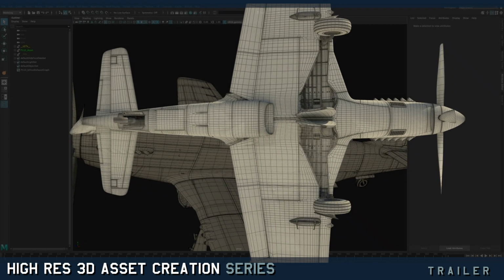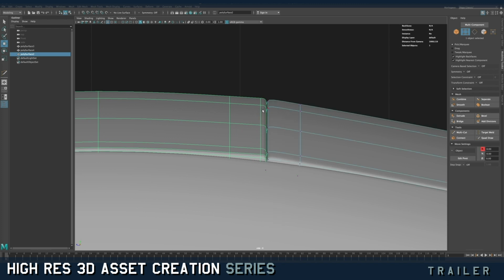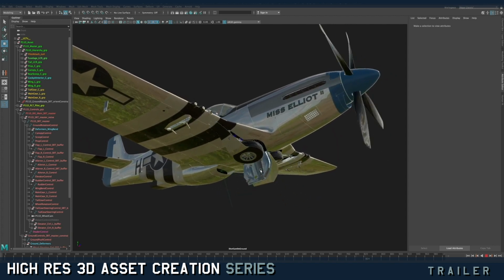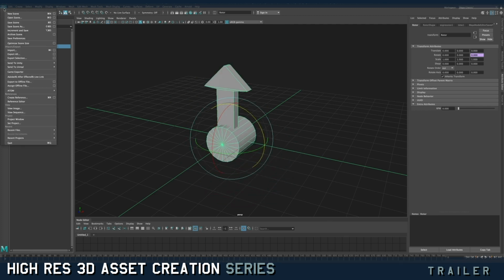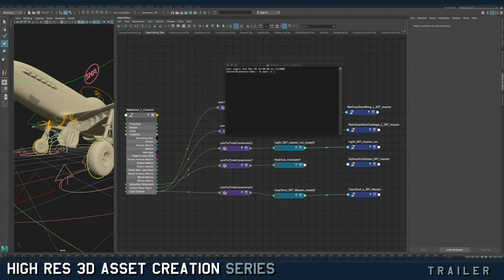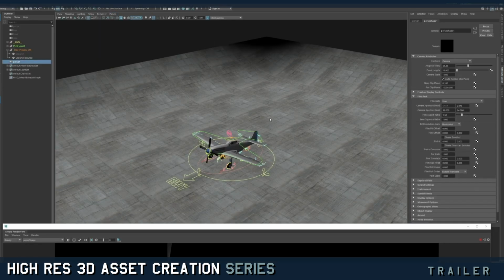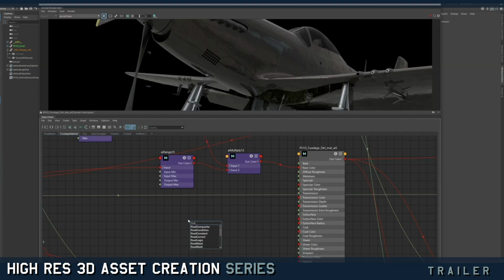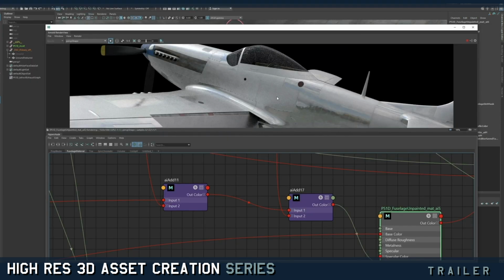Trailer: HiRes 3D Asset Series - 9h in 10 min. The (not completely serious) teaser.